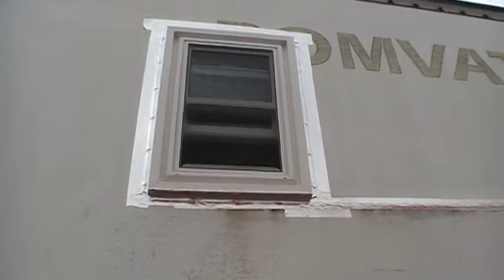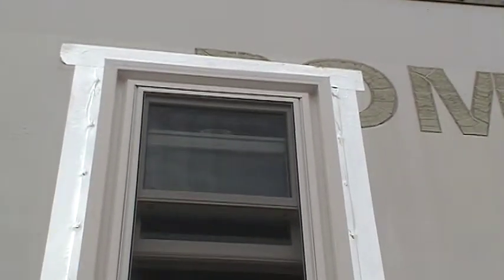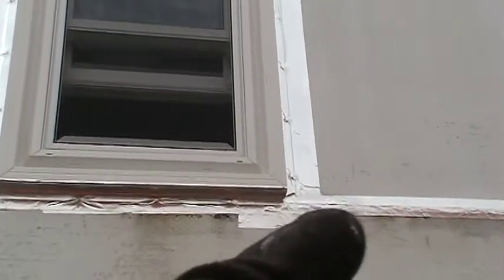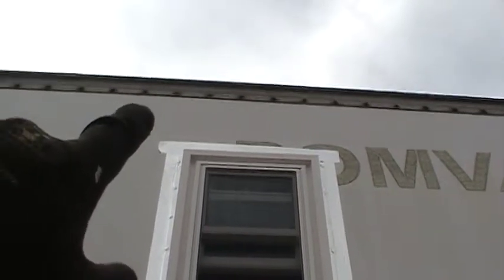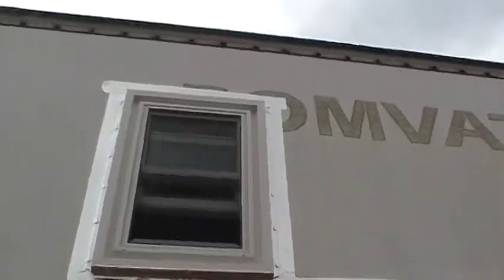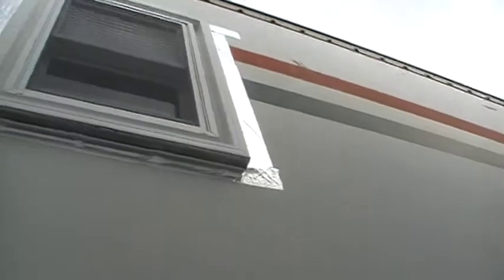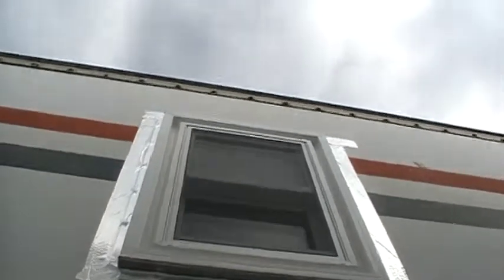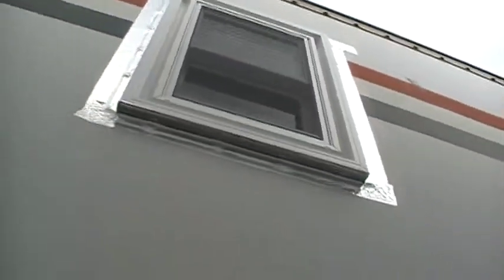The Off Grid Tiny House 67 Windows